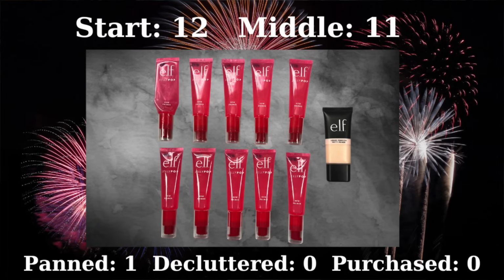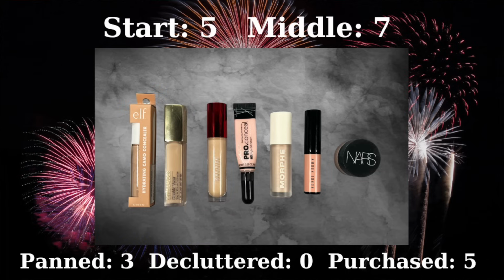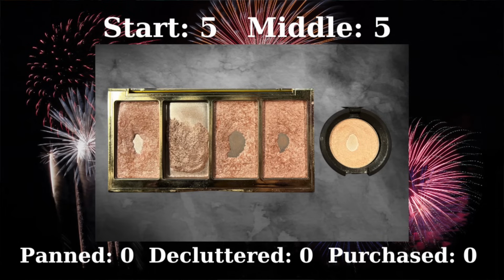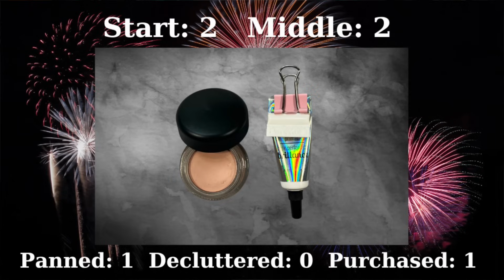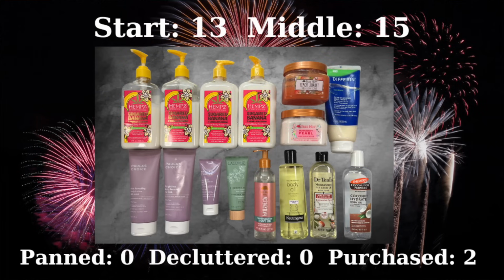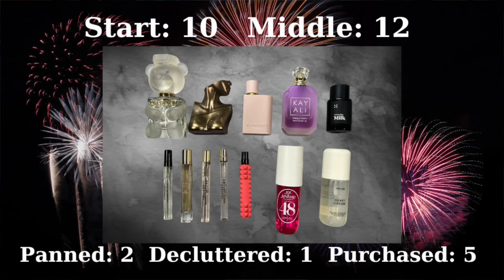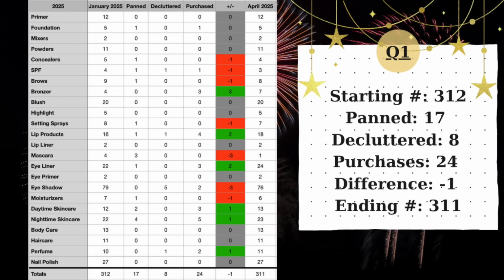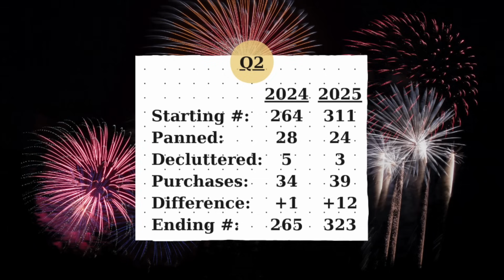2025 MID YEAR MAKEUP INVENTORY || Photos and Spreadsheets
In this video, I go over my 2025 mid year Makeup and Beauty Inventory. I show how I keep track of my makeup inventory including items that come into my collection and items that go out by either panning or by decluttering. I compare my total number of items from 2025 and 2025.

Spreadsheets Link:
PLEASE COPY THE SPREADSHEETS INTO YOUR OWN GOOGLE ACCOUNT OR EXCEL/NUMBERS.
DO NOT PUT YOUR NUMBERS INTO THE MASTER COPY.

Timestamps:
0:00 Intro
3:18 Housekeeping
4:12 Primers
6:03 Foundations
6:53 Mixer
7:41 Powders
9:00 Concealers
10:43 SPFs
12:44 Brows
13:38 Bronzers
15:50 Blush
17:44 Highlight
18:37 Setting Sprays
19:31 Lip Products
21:44 Lip Liners
22:03 Mascara
22:54 Eye Liners
24:23 Eye Primer
25:10 Moisturizers
26:08 Daytime Skincare
27:41 Nighttime Skincare
30:20 Body Care
33:26 Haircare
35:43 Fragrance
37:36 Nail Polish
39:17 Eyeshadow Palette
42:30 Big Picture Numbers
43:48 Q1 Numbers
44:47 Q2 Numbers
47:50 Comparing Q1 2024 to 2025
49:40 Comparing Q2 2024 to 2025
50:37 Puppy Time
52:03 Reflecting on My Collection and Numbers
55:38 Outro

What's on my eyes: Natasha Denona - Mini Gold: Discontinued

Panning Pens
Panning Scale
Metal Makeup Spatula
Makeup Spatula